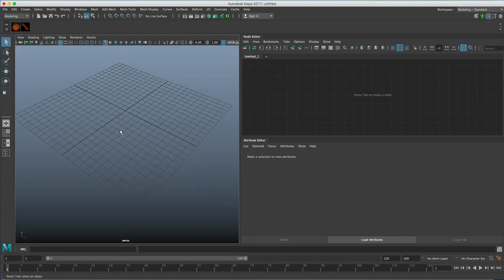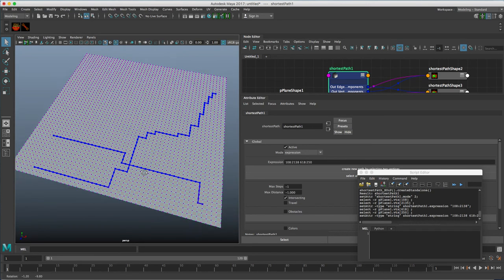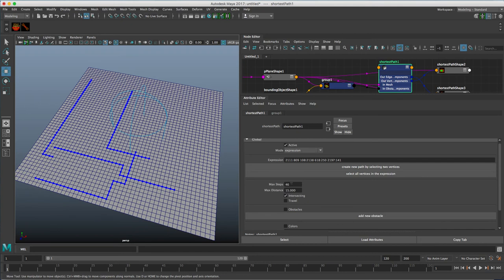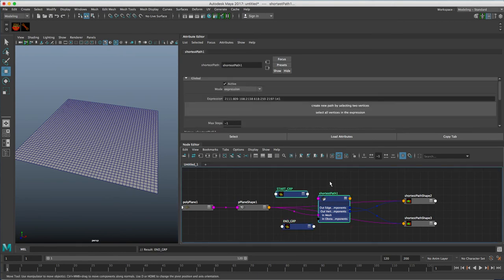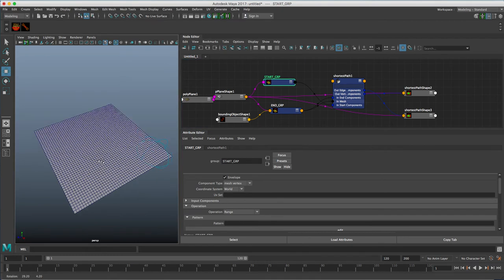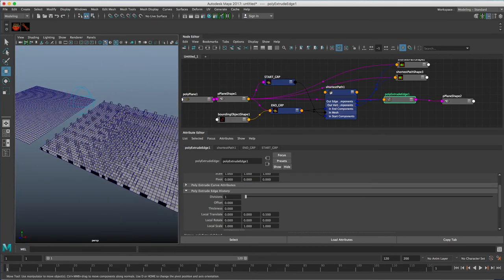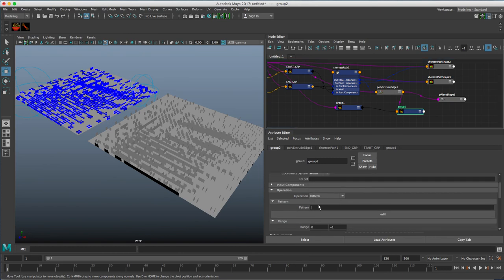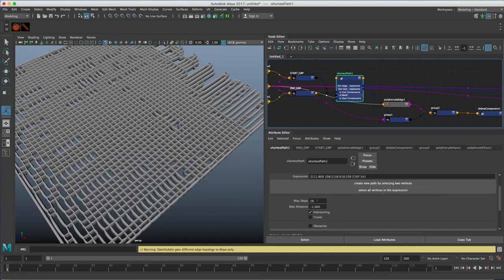SOuP - ShortestPath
Create animated component sets and use them to perform mesh operations such as bevel or extrude. Combine with SOuP's cocoon node to give you even more variation to your animations.